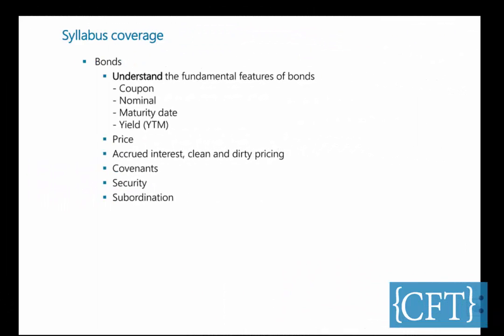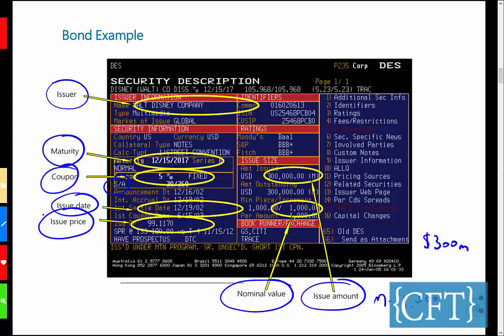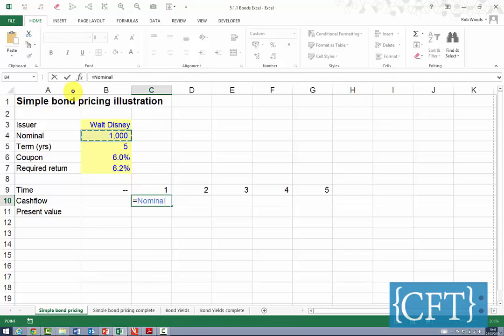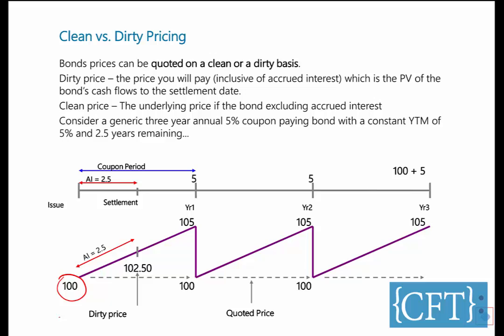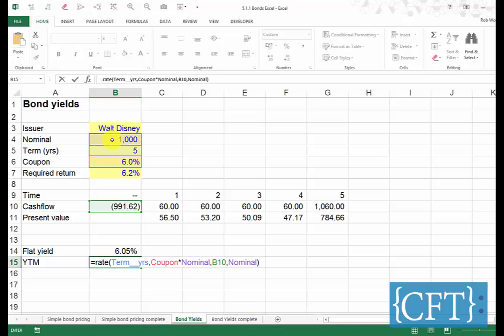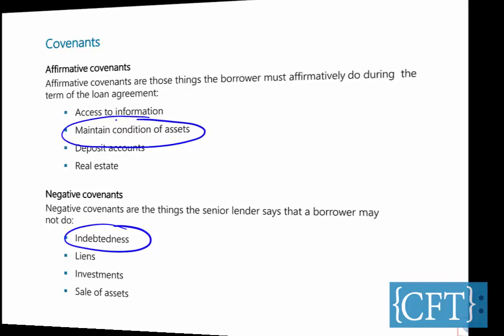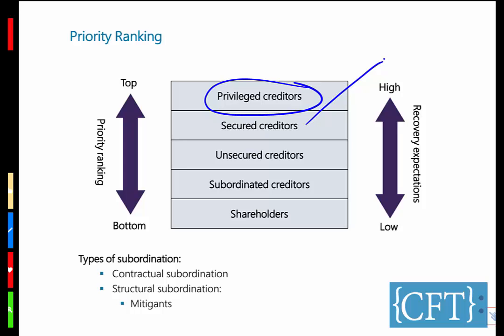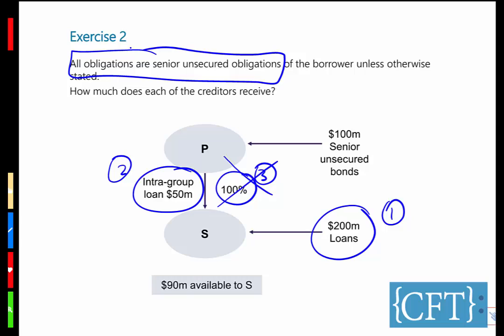Bonds RW demo 25 3 15